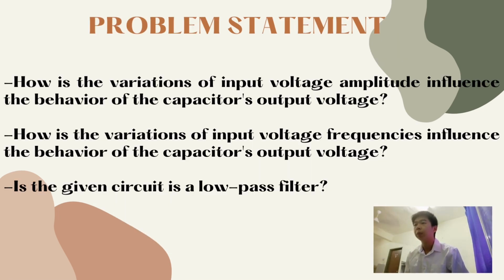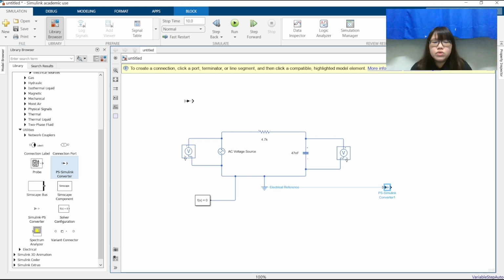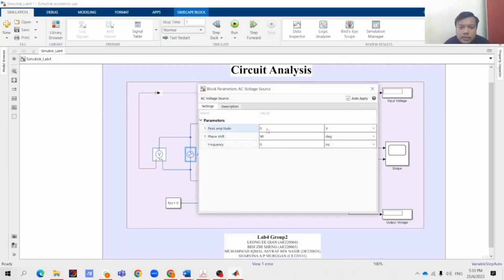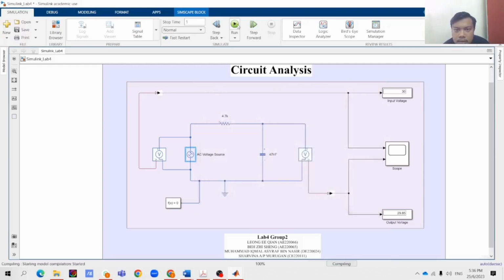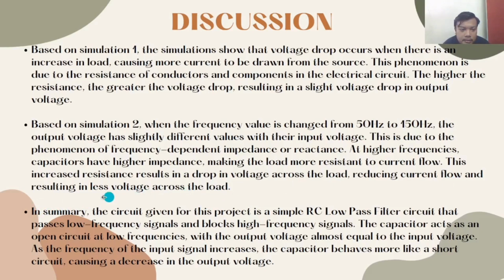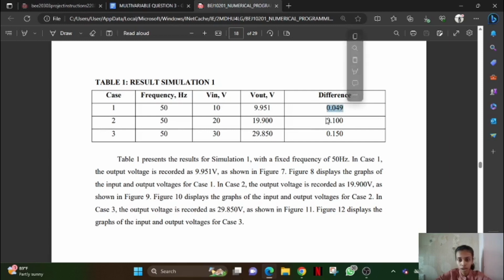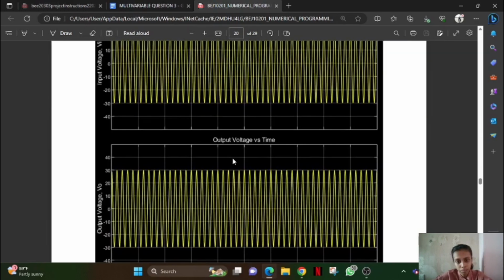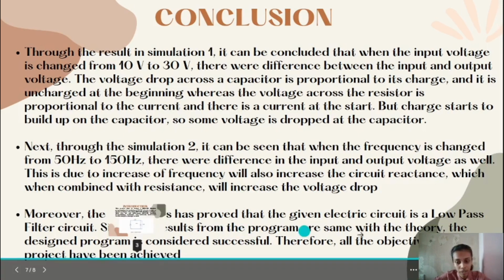BEJ 10201 - PROJECT